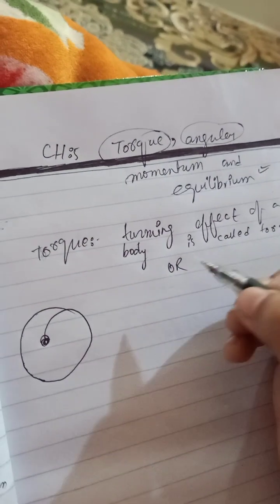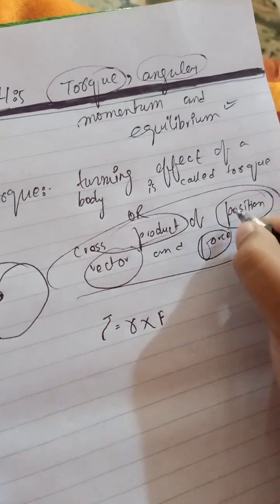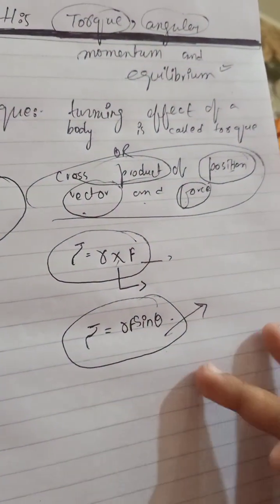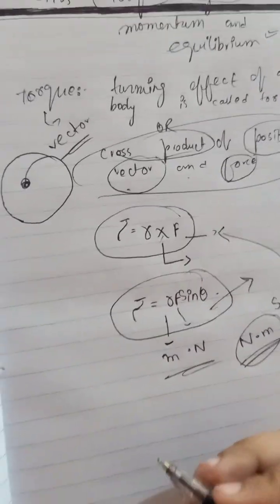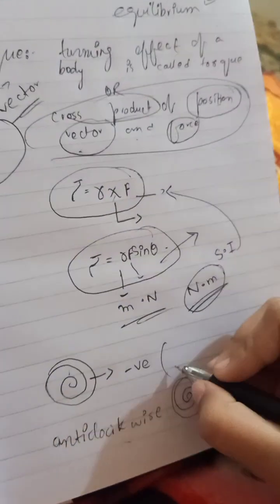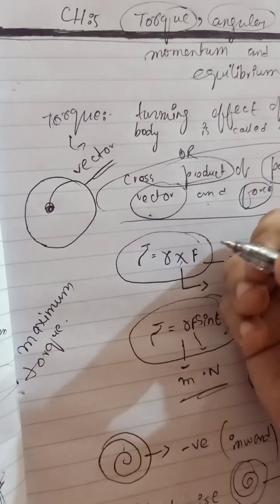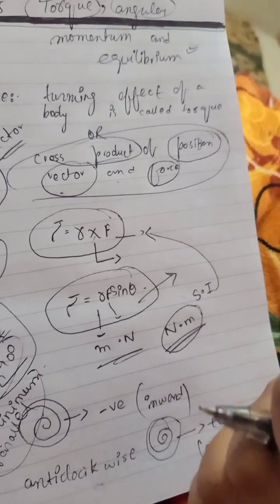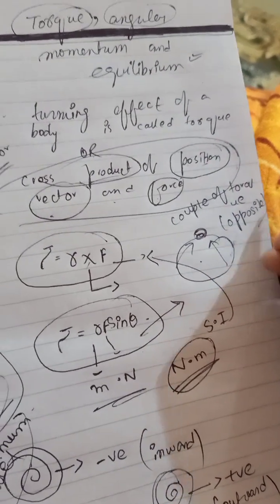chapter: TORQUE, ANGULAR MOMENTUM, EQUILIBRIUM (introduction)